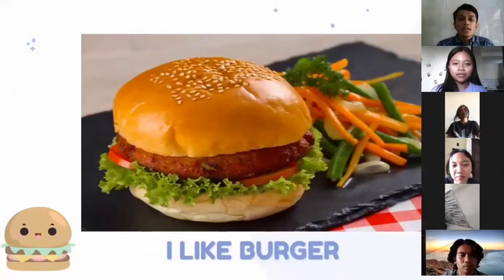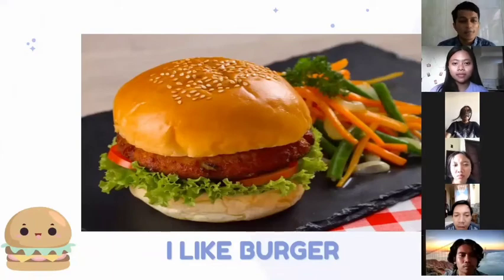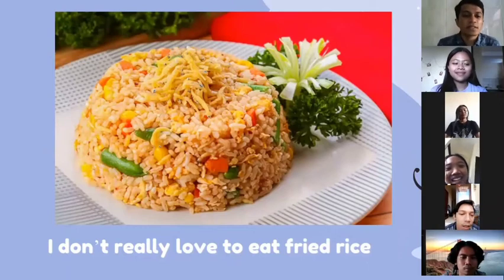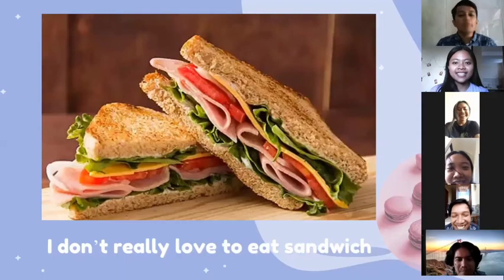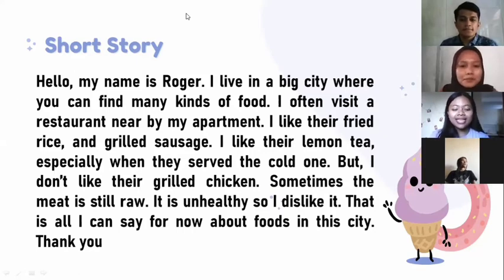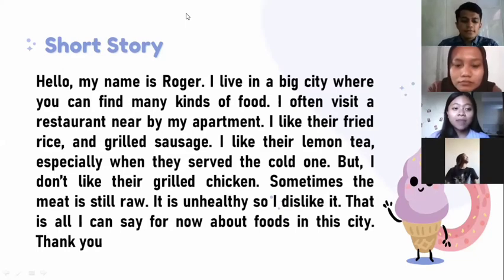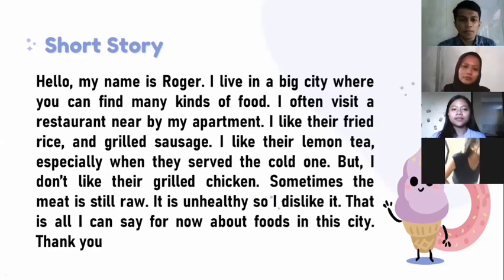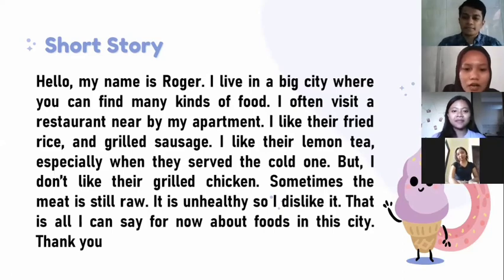Teaching English Language with Suggestopedia Method by Group 5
Hello everyone. Here is our presentation and simulation video of teaching English Language with Suggestopedia Method.

We are:

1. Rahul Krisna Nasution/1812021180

2. Ni Kadek Liana Dewi/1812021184

3. Nia Ria Putri/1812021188Class 5EThanks for Watching